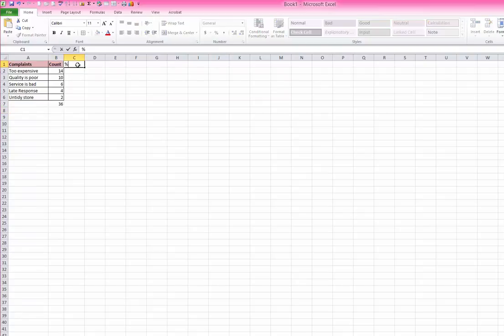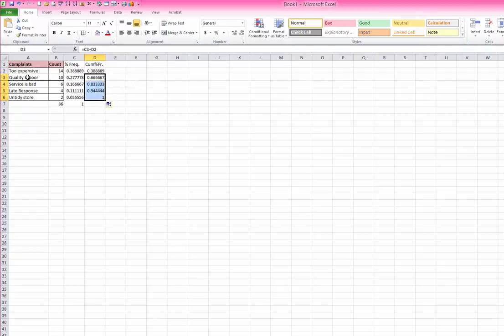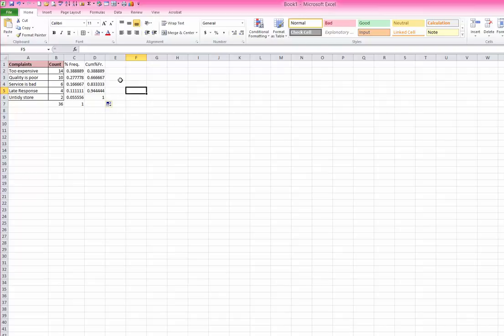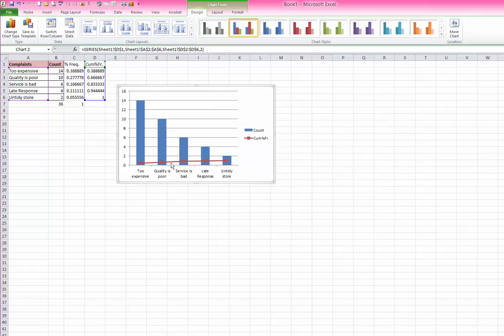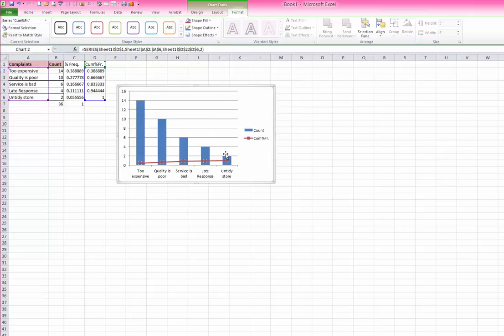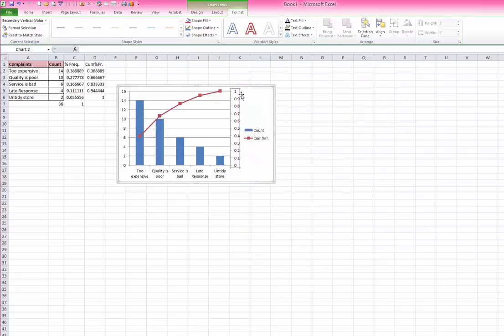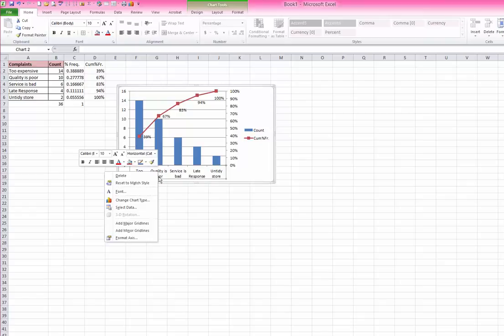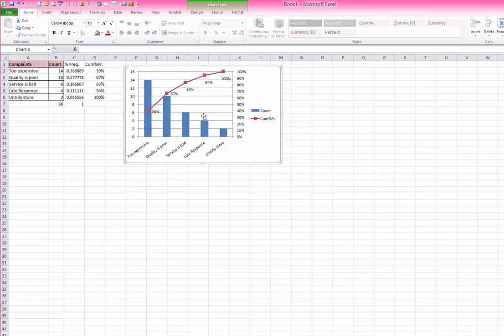SecondaryAxis Pareto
Create a Pareto chart with secondary axis